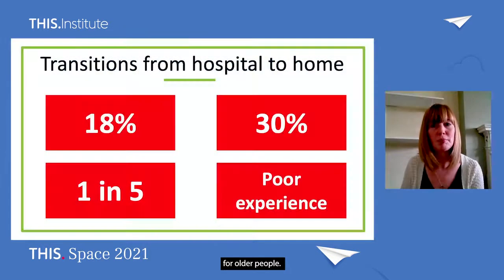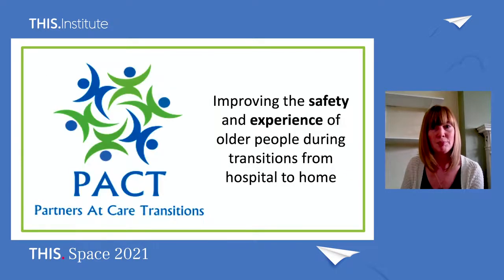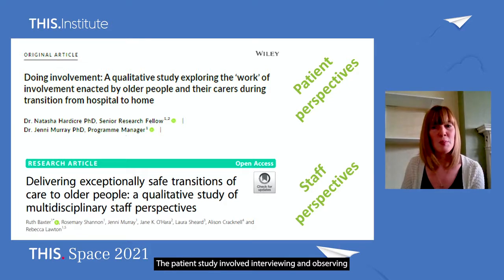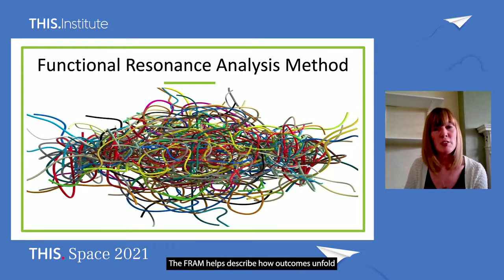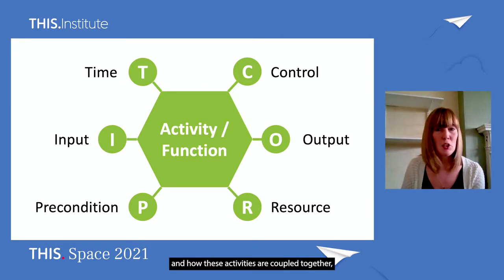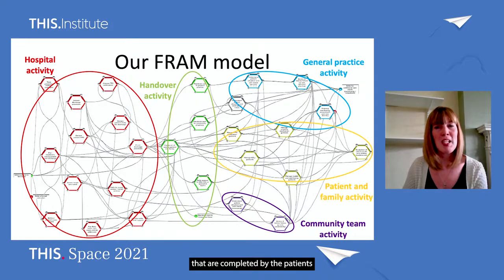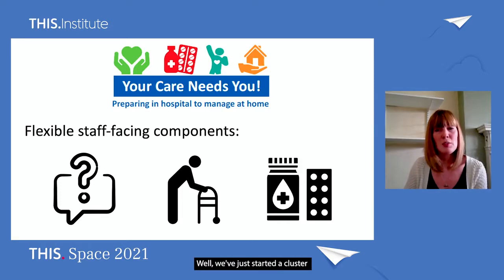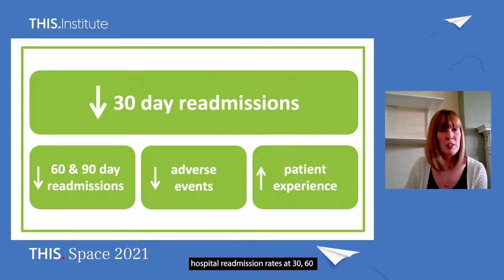Can we support patient involvement to improve transitions of care | THIS Space 2021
Watch this session from THIS Space 2021, THIS Institute’s annual event, which took place 24 – 25 November 2021.

Talk from Ruth Baxter